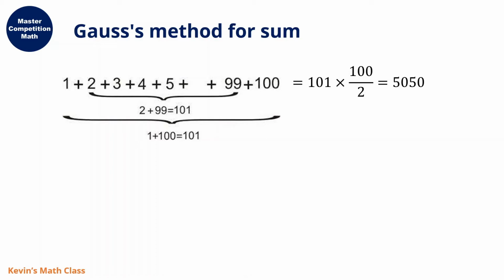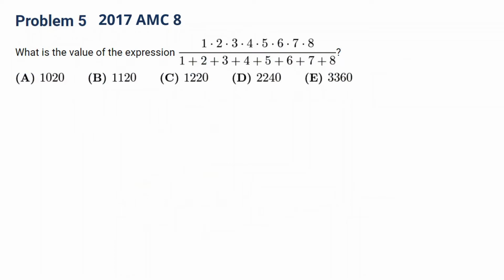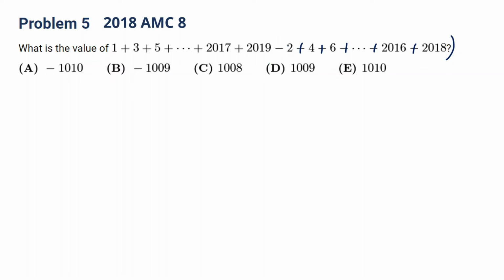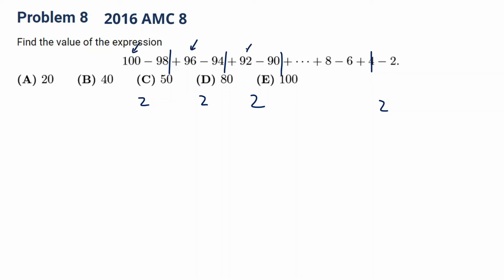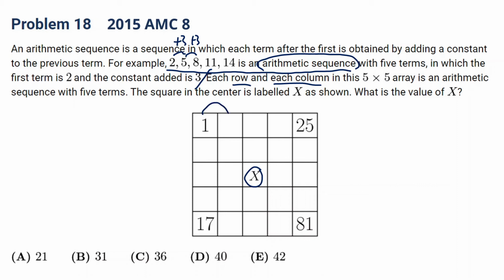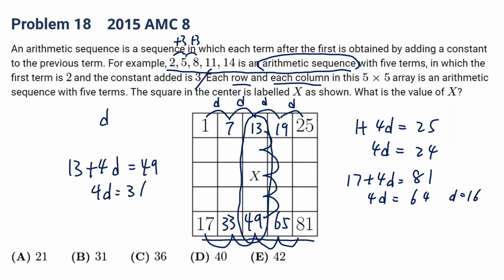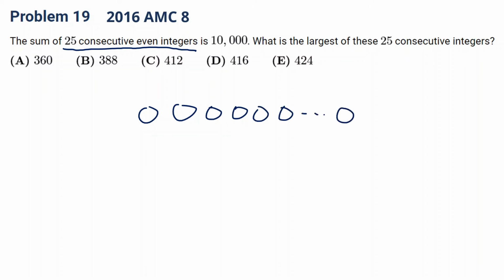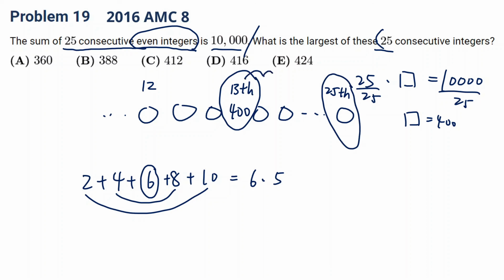Mastering AMC 8 - Algebra part B - Sequence and Series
My Udemy course: Mastering AMC 8, a step by step guide for AMC 8 competition math